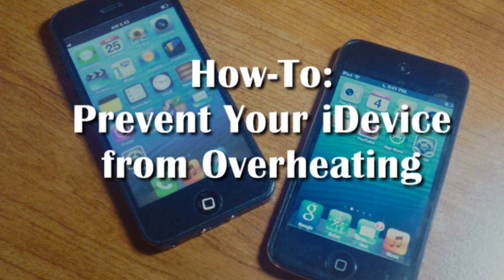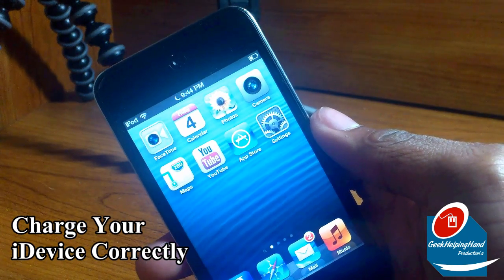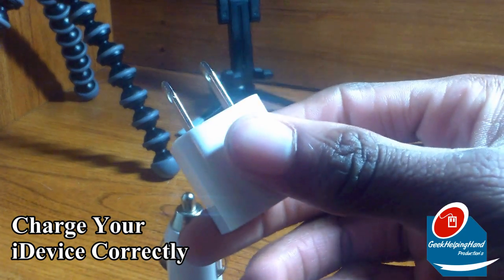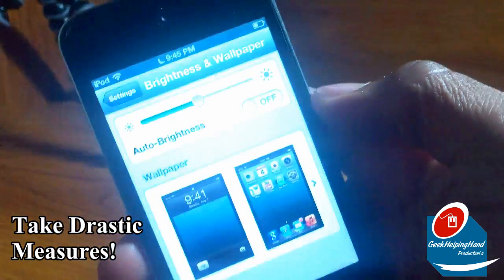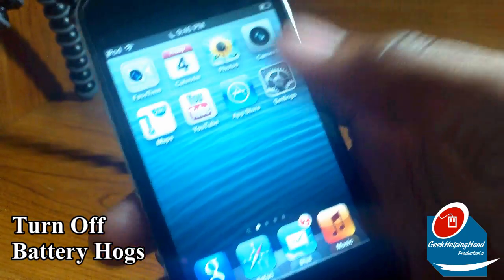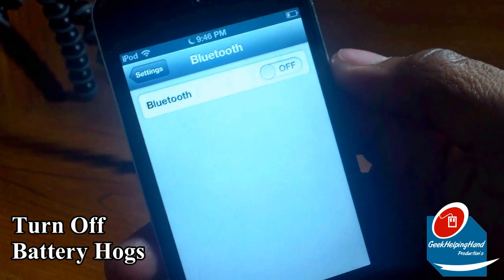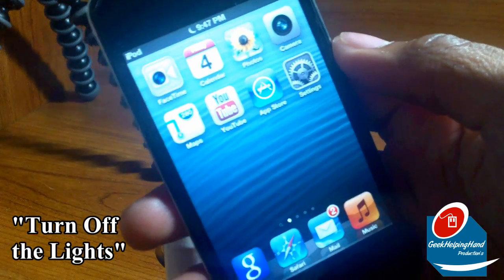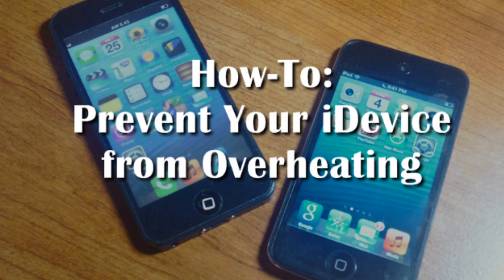How-To: Prevent Your iDevice from Overheating | GeekHelpingHand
Today, I show you how to prevent your iDevice (iPod touch, iPhone, and iPad) from overheating and "potentially" blowing up. Don't worry fellow GEEKs, you can click the annotation in the video to see what I mean. Also, visit the article for a more in-depth explanation.

Apple 3rd-Party Charger